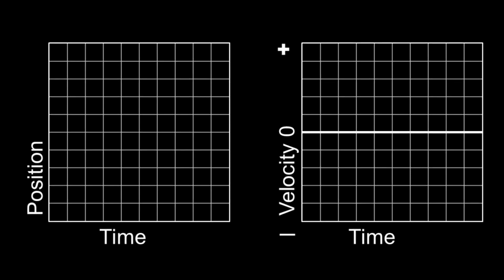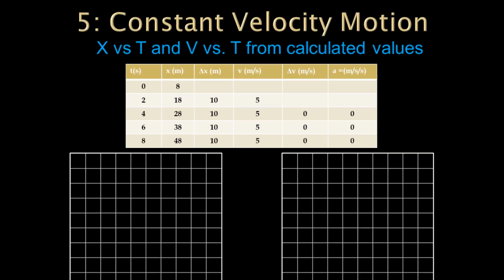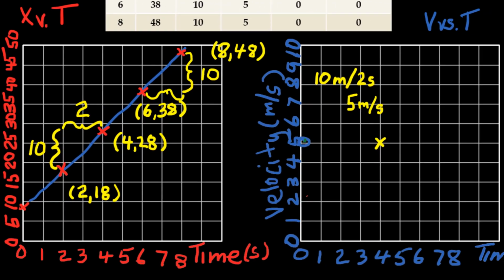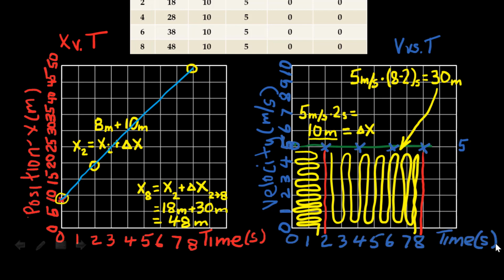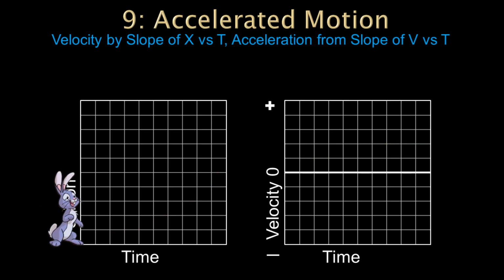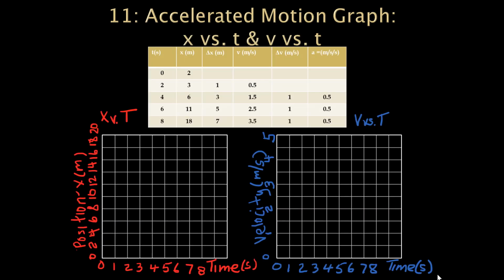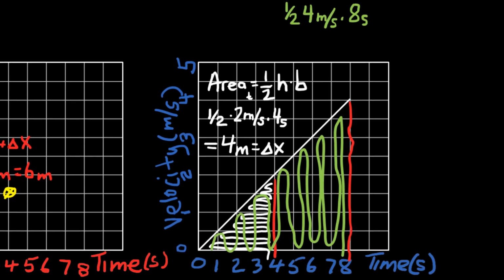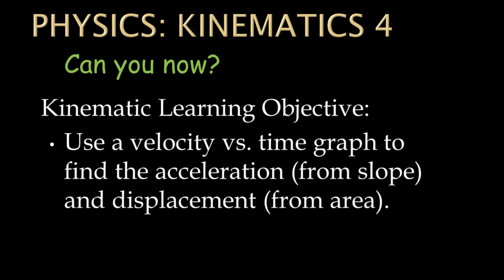Physics Kinematics 4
Kinematic Learning Objective:
I can use Velocity vs. Time graphs to find acceleration from slope and displacement from positions.